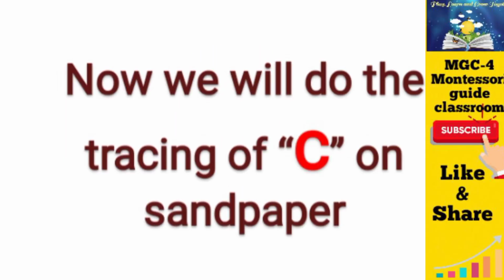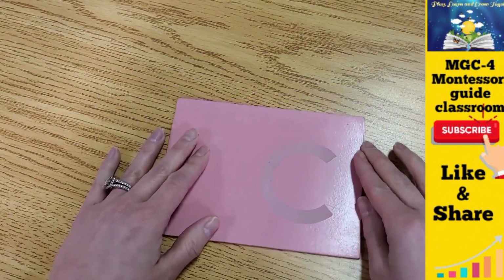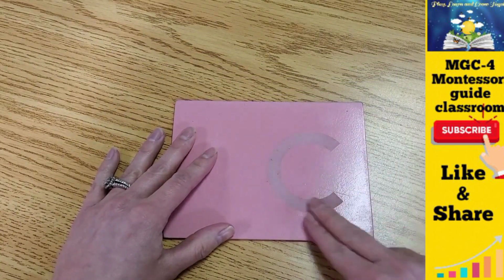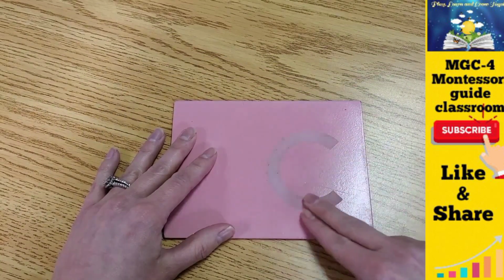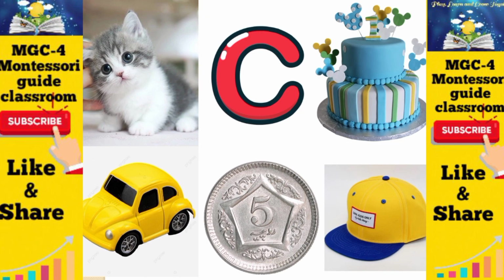Learn how to pronounce C | ABC song | songs | kids learning | Alphabets | MGC-4 MontessoriGuide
Hi,
I am the International Montessori Directress and degree holder. In this channel, I will train your children.